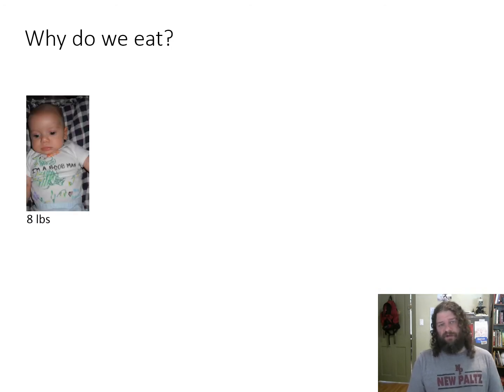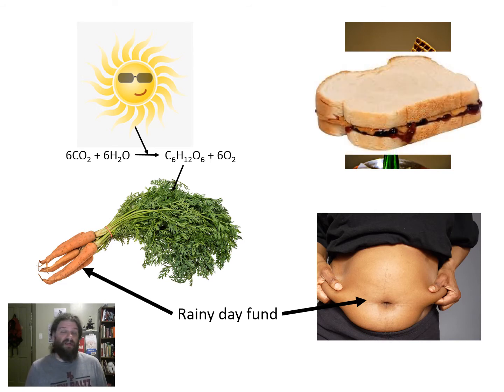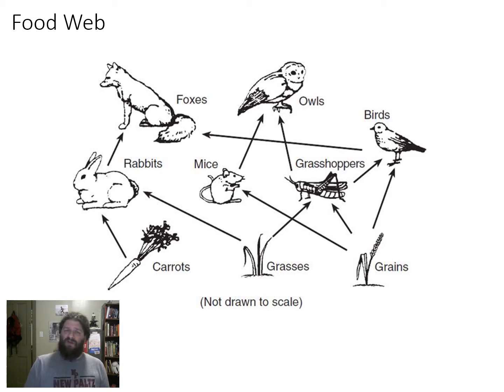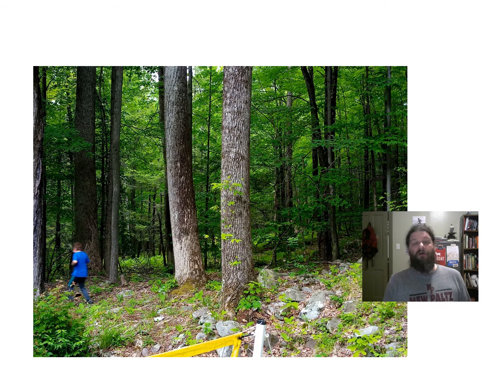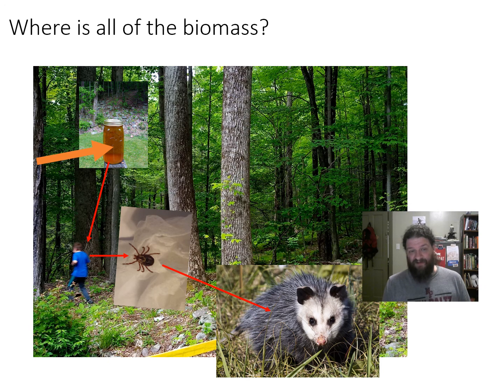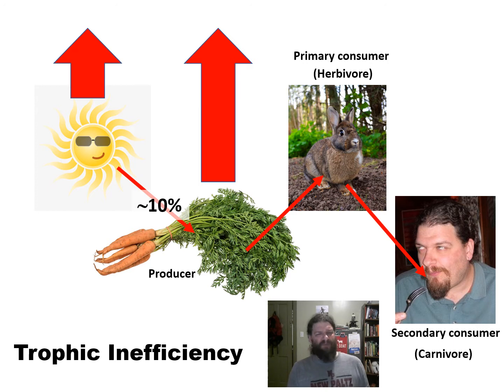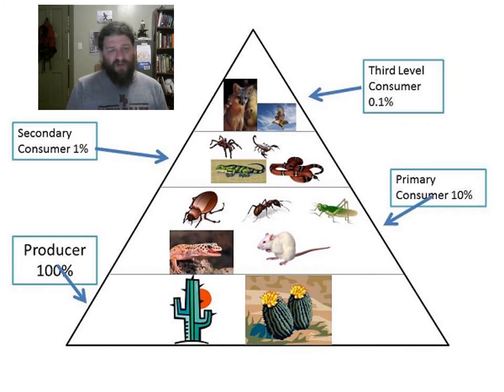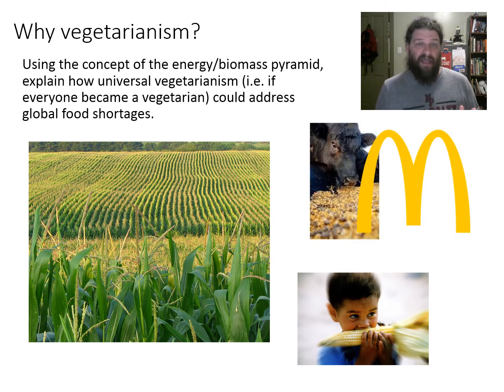Trophic Levels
This video covers food chains and webs as well as trophic efficiency and the 10% "rule".